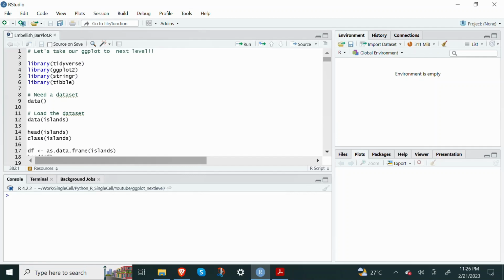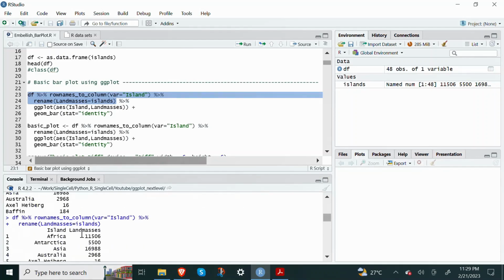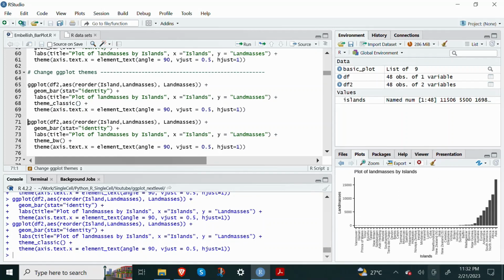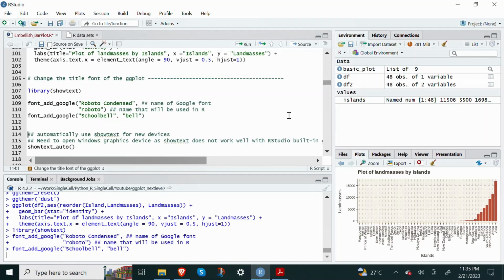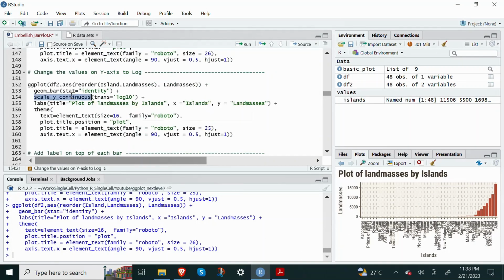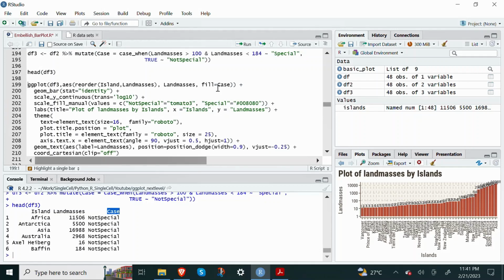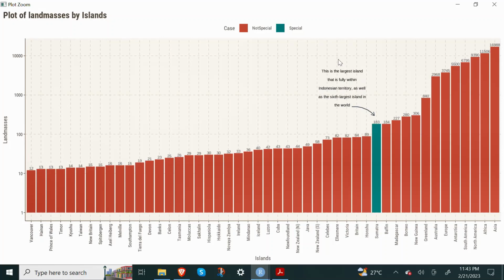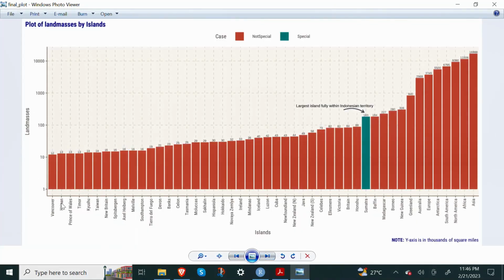From Ordinary to Impressive: How to Enhance Your Bar Chart with ggplot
In this video, we will go through a step-by-step tutorial to convert a basic bar plot to impressive and elegant bar plot using the ggplot package in R.

Title Song: New Bass 01
by: Lily J